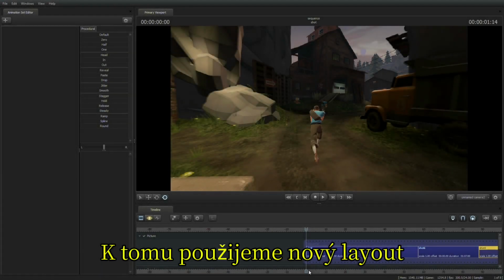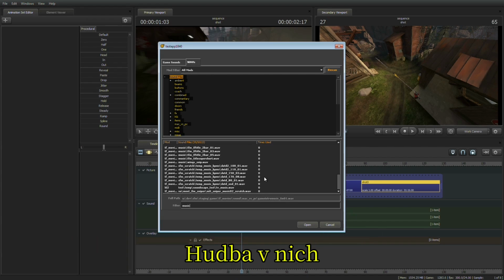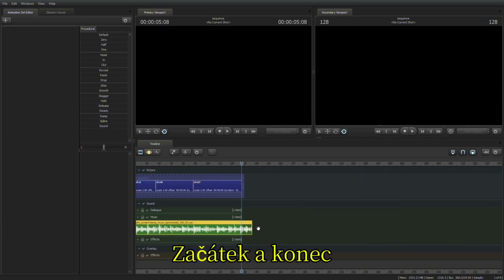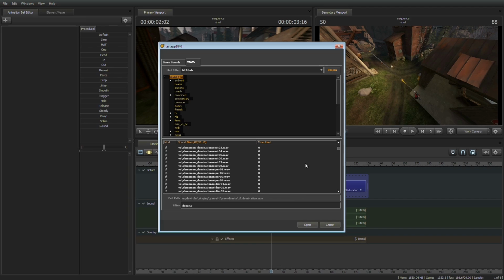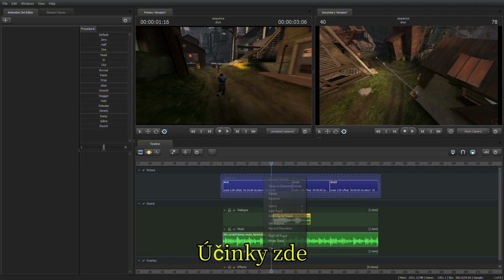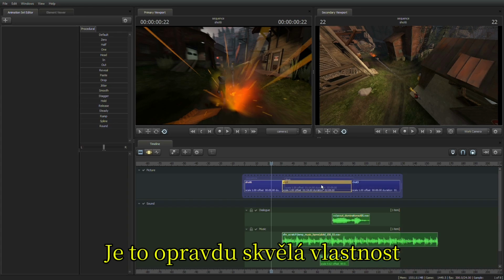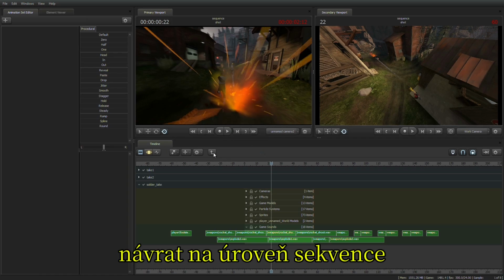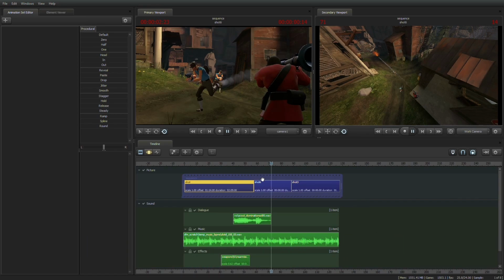03 Sound (CZ titulky) SFM